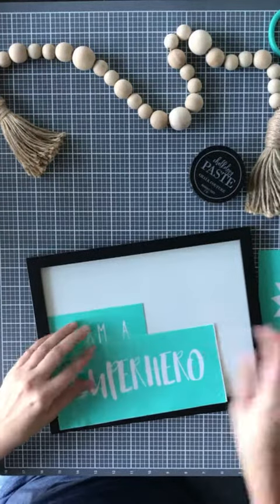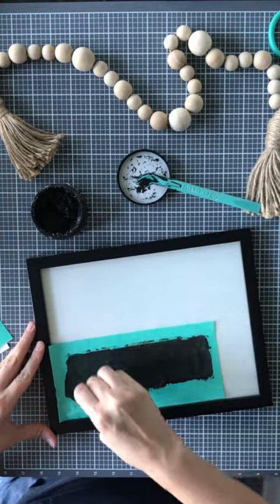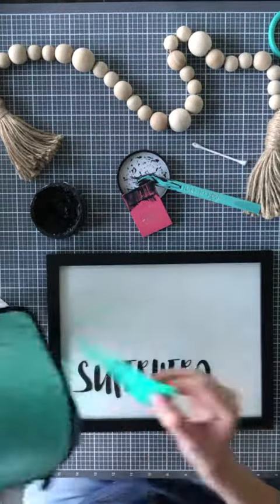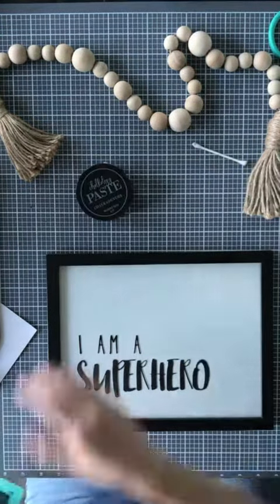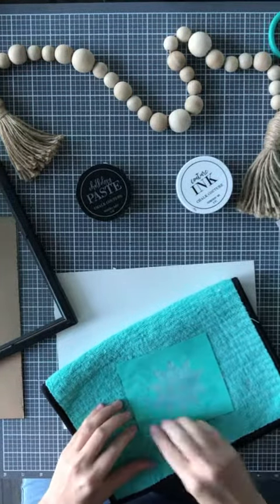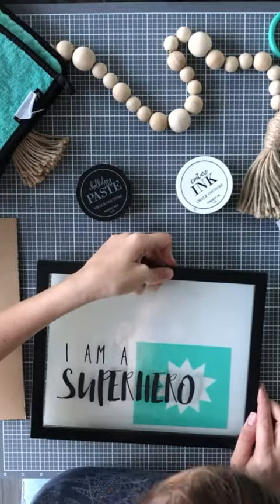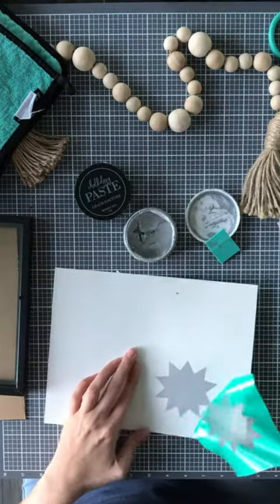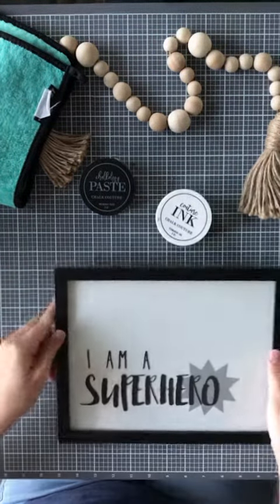DIY - I Am A Superhero Chalk Transfer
Creating this sign for a little boy’s bedroom I am designing was all too easy! I have been playing with CC for over a year and I still love the peel when I see that perfect design underneath 😍 I can’t wait to show you all the superhero projects I have in store, but for now here is a sneak peak because it is nationalHeroesDay after all so it seemed rather appropriate! Let me know if you have any questions 😊